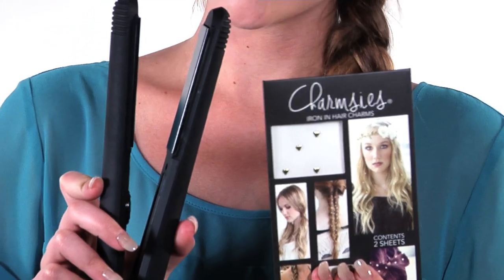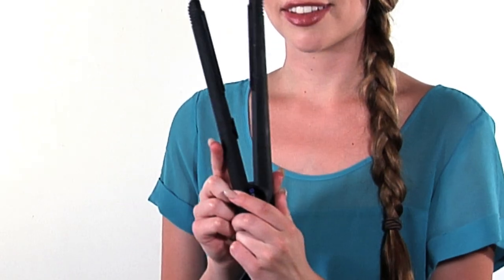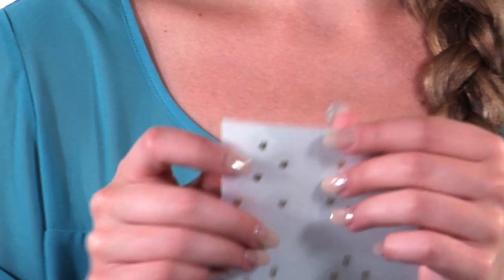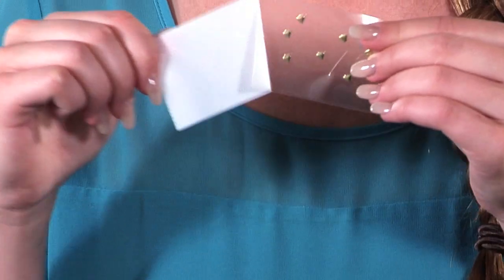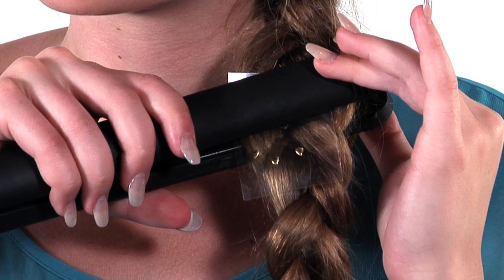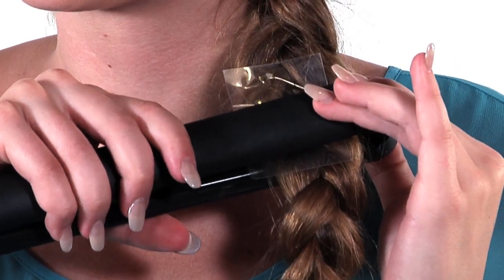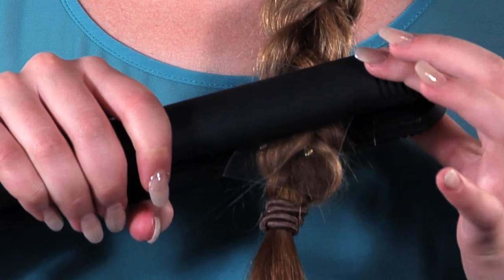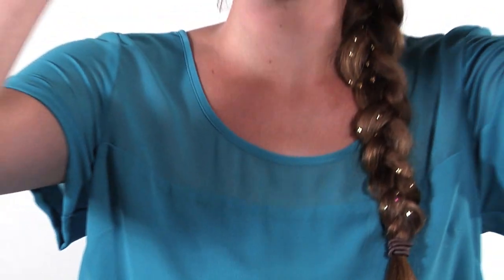Charmsies on your Braid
Celebrity hair stylist Kiara Bailey brings you CHARMSIES the Original Iron In Hair Charms.  Super easy to apply, Stick it, Heat it, & You have been Charmed!   Here is how to wear Charmsies on a Braid.

Directed and Edited: Candiland Productions
Produced: Kristi Kaylor & Kiara Bailey
Make Up: Amber Bruehl
Model: Brooke Ebner